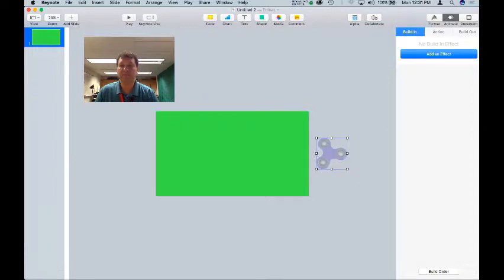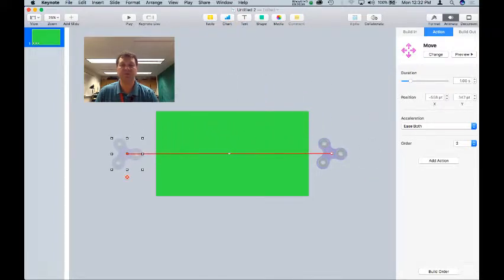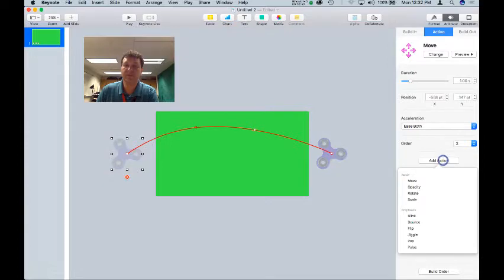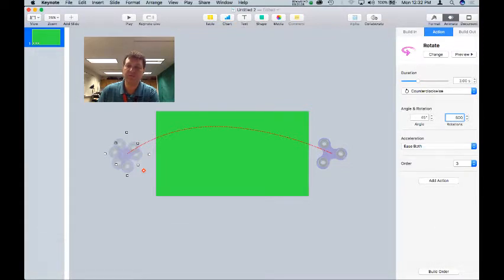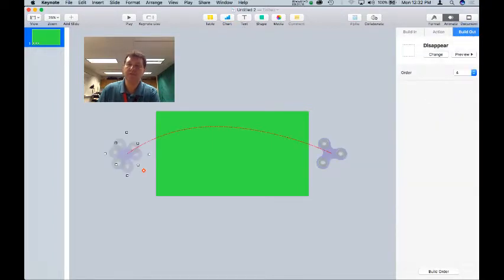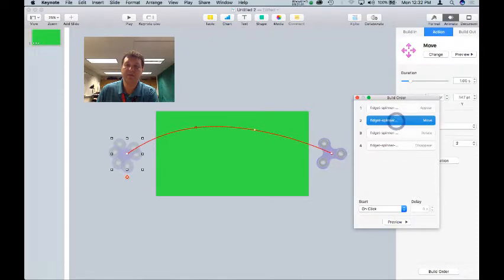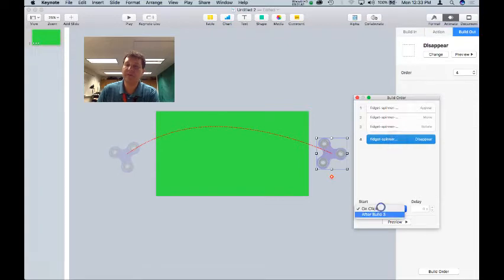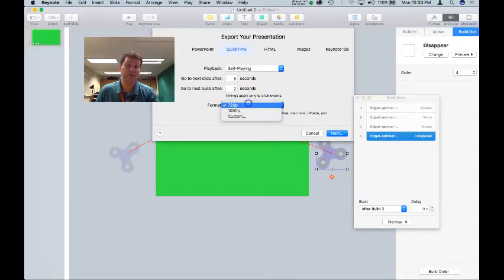Keynote Animate and Export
Creating a basic Animation in Keynote, and Exporting as a Movie file.